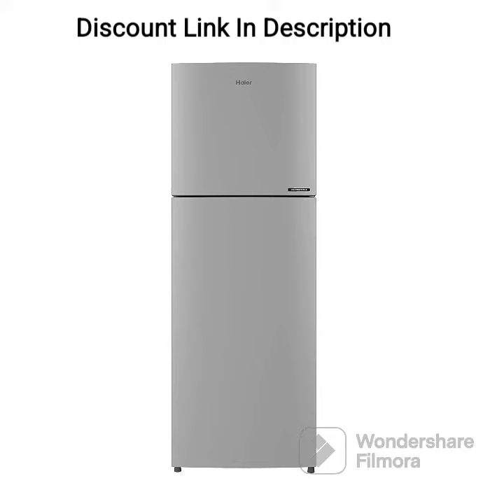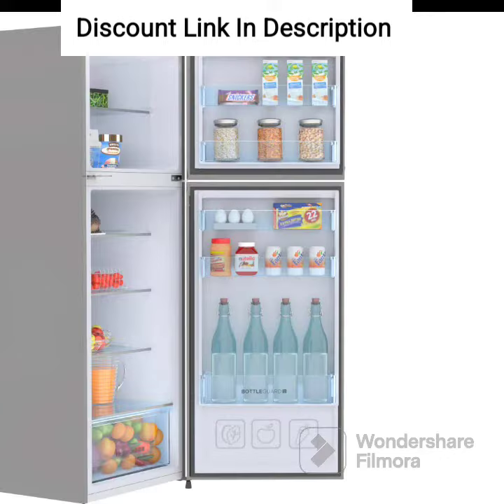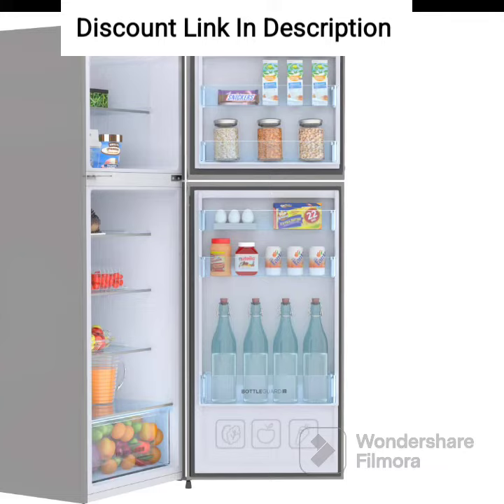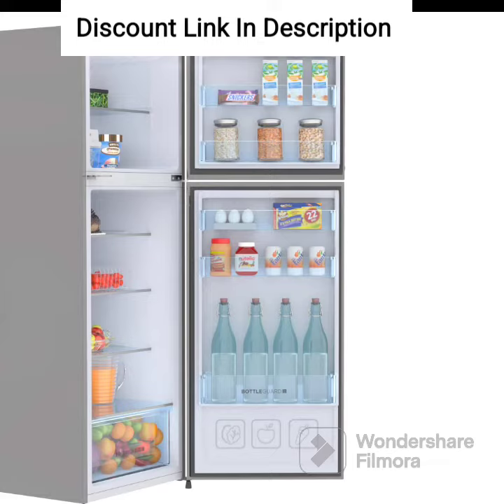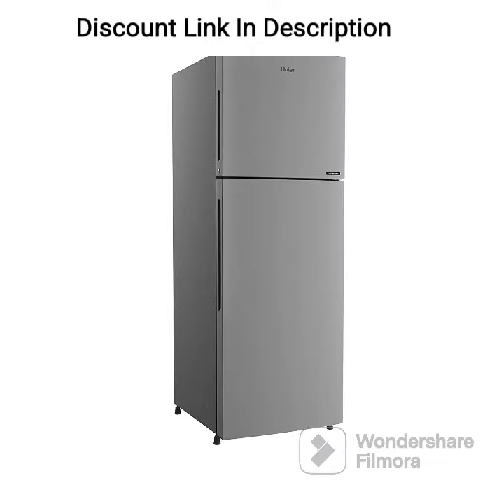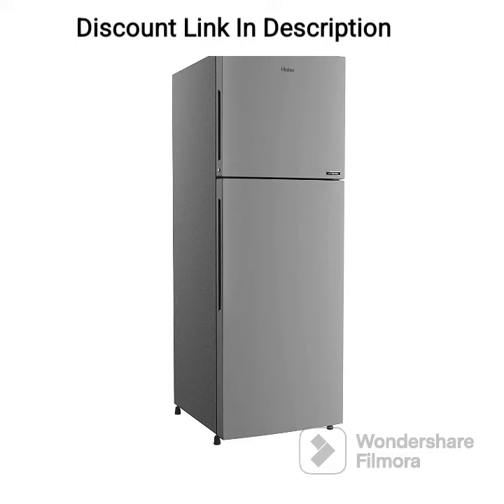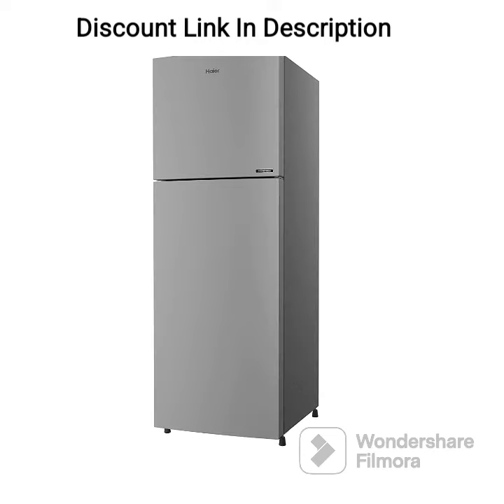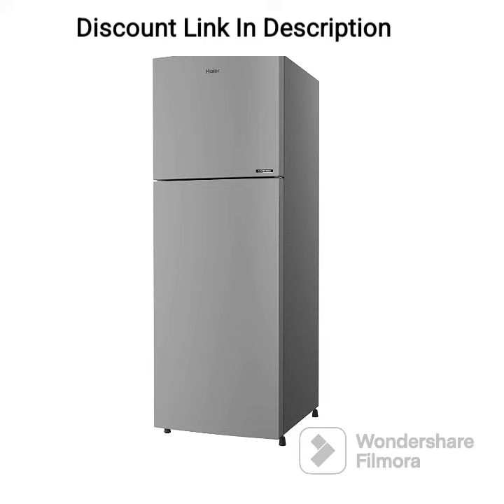Haier 278 L 3 Star Inverter Frost-Free Double Door Refrigerator (HEF-27TMS-E, Moon Silver)